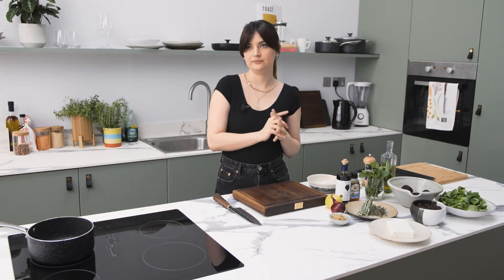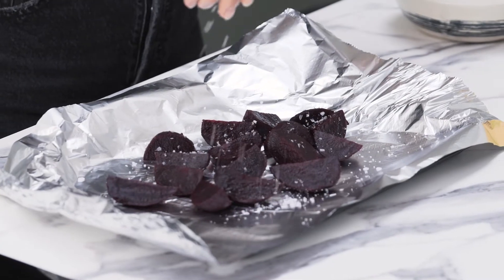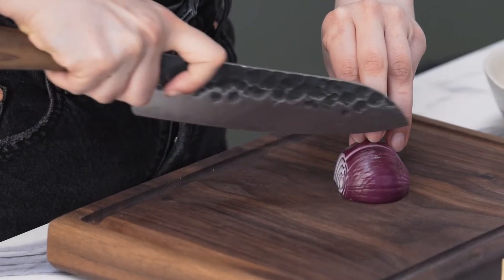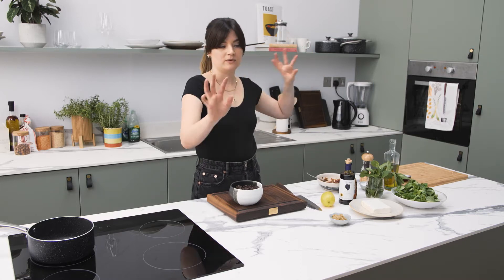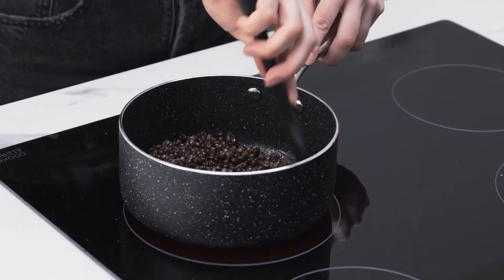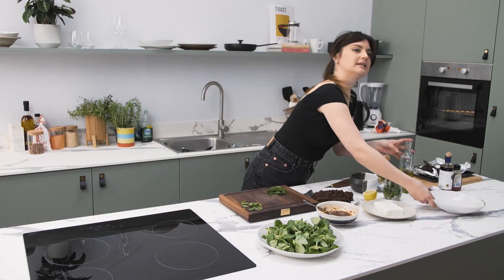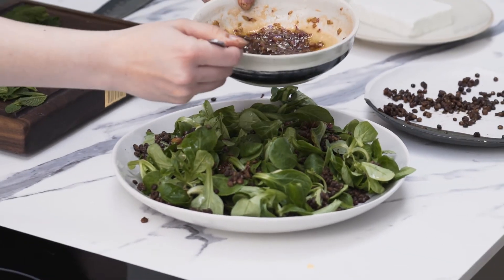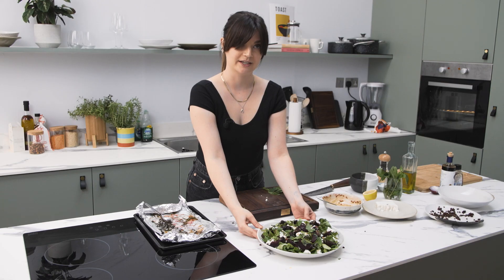Beetroot, Feta and Puy Lentil Salad | Katto Knives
Flo is back with another delicious salad. This time it's a beetroot, feta and puy lentil salad that feels fresh and vibrant and yet wholesome. It's super easy and quick so give it a go.

To make this at home, you will need:

For the Roasted Beetroots
650g cooked beetroots
1 bunch rosemary
1 bunch thyme
2 tsp balsamic vinegar
Glug of oil
2 tbsp honey

1 red onion or shallot
1 tbsp balsamic vinegar
1 tsp soft brown sugar
2 tbsp olive oil

Other Ingredients
1 x packet puy lentils
1 x lemon
1 x block feta
1 x bag lamb's lettuce
1 x bunch mint

Let us know if you enjoy the recipe and share with us how you get on with making it home.